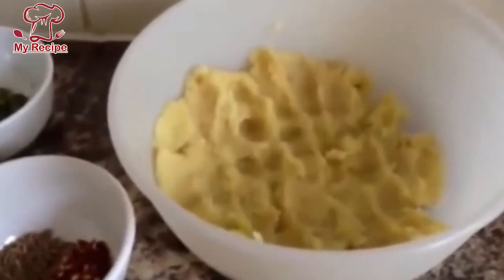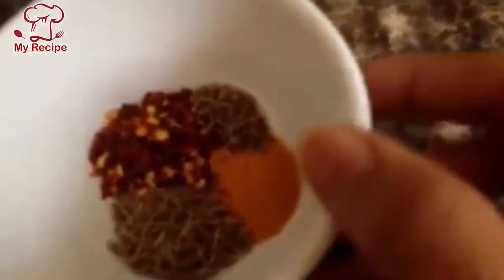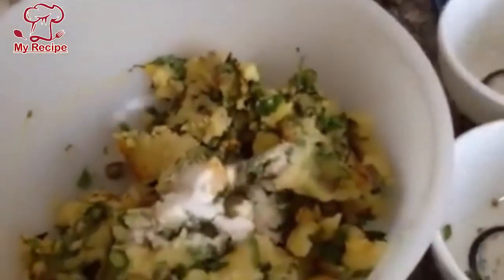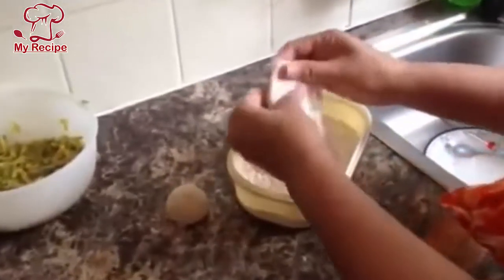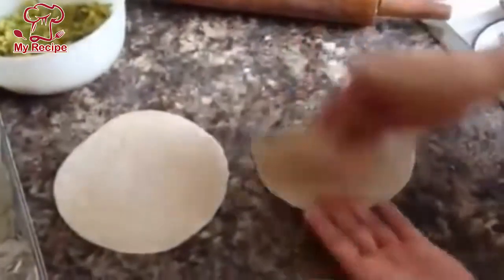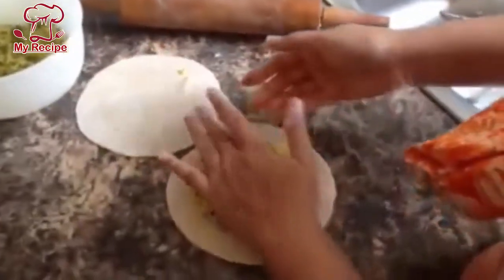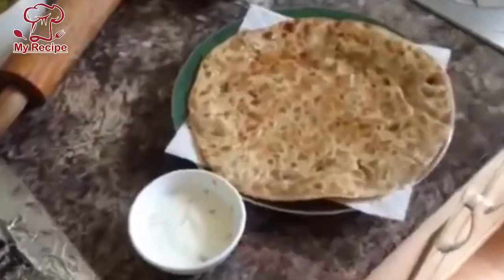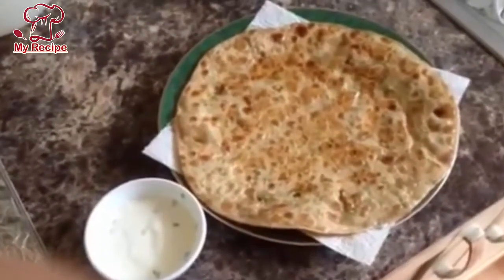Aloo ka Paratha Recipe | How To Make Aloo ka Paratha